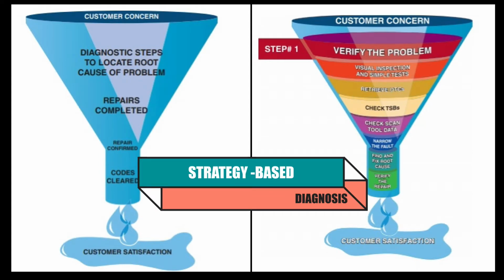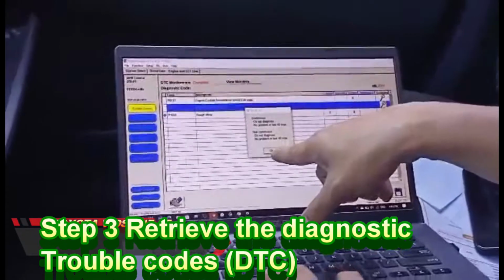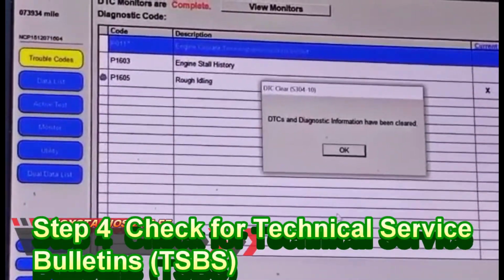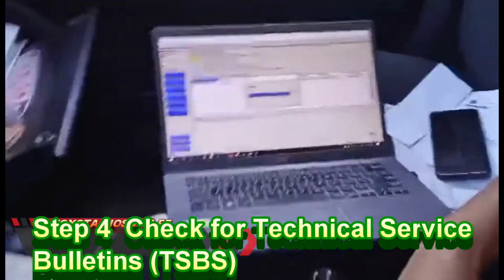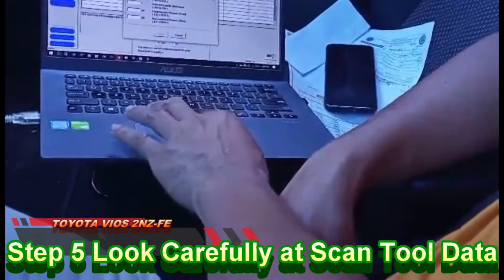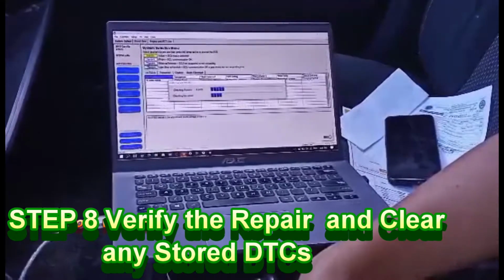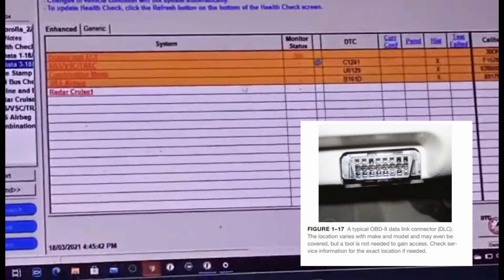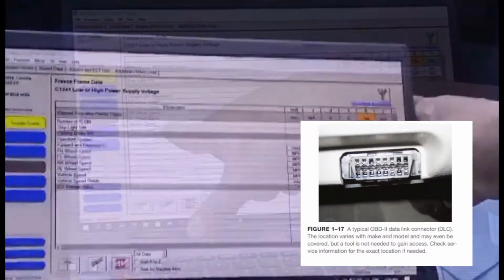Toyota Vios Rough idling : Paano Ayusin 8 steps can help